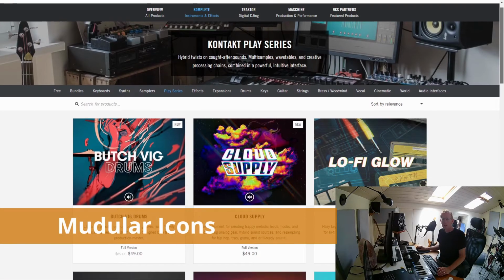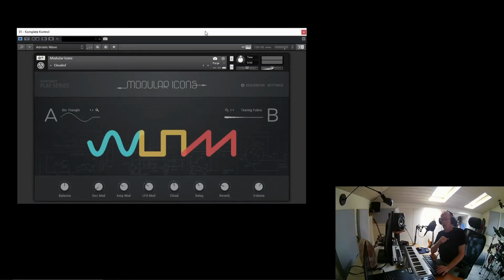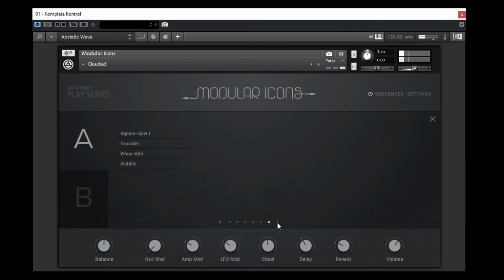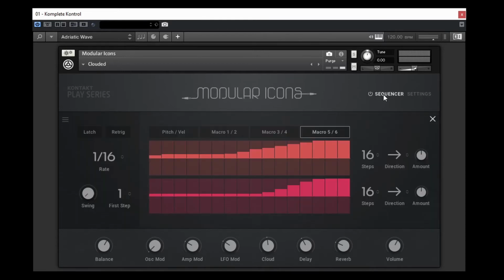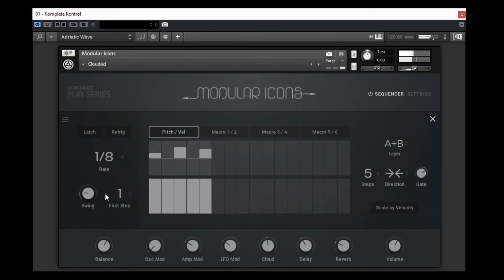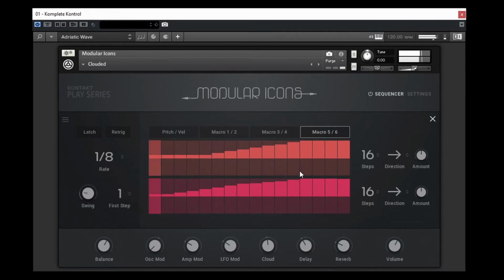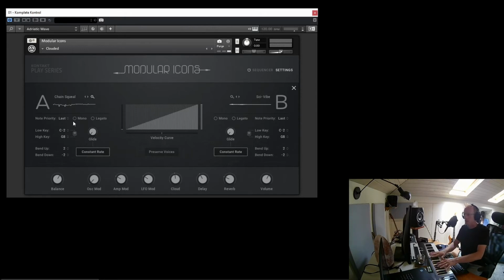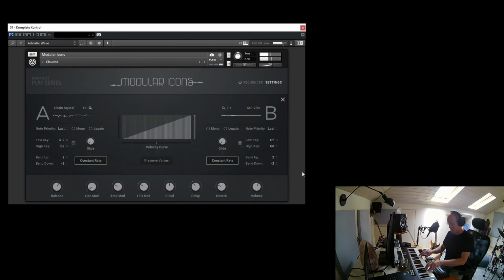Native Instruments - Modular Icons - Kontakt Library - Play Series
LEGENDARY ANALOG SOUNDS
Vintage modular synth sounds from iconic artists and instruments
Built-in sequencer sets your creative wheels in motion, instantly
Made in collaboration with the Bob Moog Foundation
Part of the Play Series: Great-sounding presets and real-time control in an intuitive interface